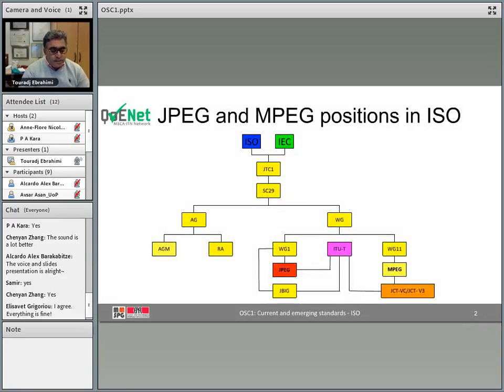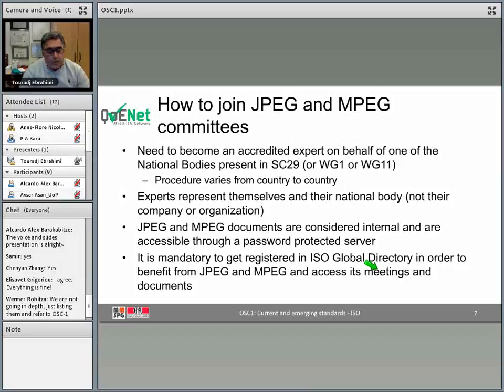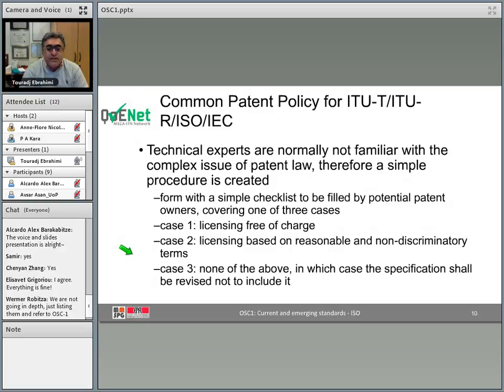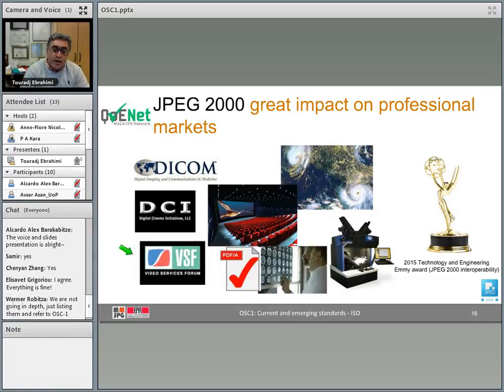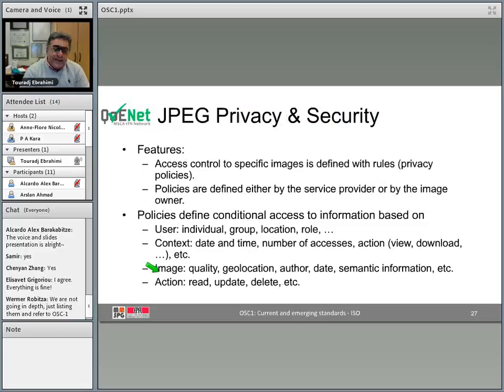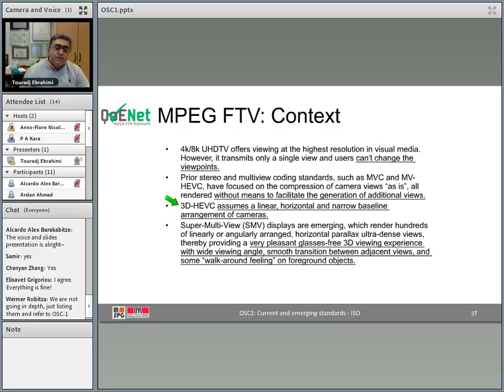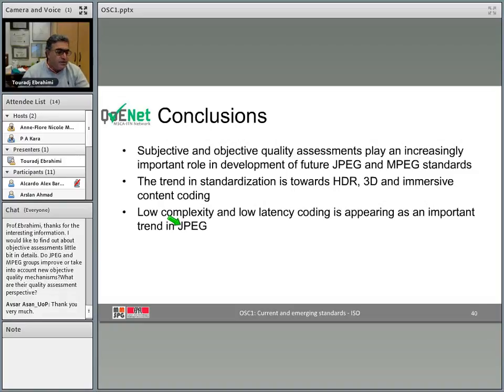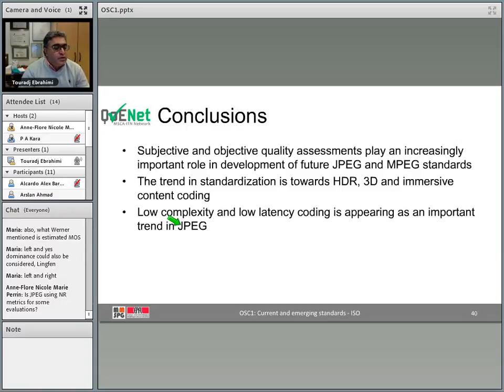"Current and emerging standards – ISO" - Touradj Ebrahimi - QoE-Net Online Short Course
Abstract
ISO is one of the major standardisation organisations in the world, headquartered in Geneva, Switzerland. This short course will provide an overview ISO standards committees JPEG and MPEG.
After a general introduction of the structure and standardisation procedures within ISO, JPEG and MPEG committees, an overview of past standards developed by ISO in the field of multimedia is provided.
A particular emphasis will be given to Legacy JPEG, JPEG-LS, JPEG 2000, JPEG XR, and JPEG XT by JPEG Committee and MPEG-1, MPEG-2, MPEG-4, AVC, and HEVC by MPEG Committee.
In addition to the above, we will see in details how selection of technologies through call for evidence, call for proposals and core experiments is performed, and especially which quality assessment methodologies and metrics are used. The short course will then provide an outlook into emerging standards such as JPEG PLENO, JPEG XS, MPEG-FTV, and MPEG-3DGC and their current status.

Speaker's biography
Touradj Ebrahimi is a professor at EPFL and head of its multimedia signal processing group. He is also Convenor (chairman) of JPEG standardisation committee and a key member of MPEG standardisation committee. Prof. Ebrahimi has received numerous awards and distinctions for his achievements in standardisation of image and video, in particular ISO certificates for outstanding contributions to MPEG-4. JPEG 2000, JPSEC, JPEG XR and JPSearch to mention some. Prof. Ebrahimi has played a key role in the assessment of JPEG 2000, JPEG XR, JPEG XT, MPEG-4, AVC. MVC, HEVC, 3DVC, and MPEG HDR/WCG.